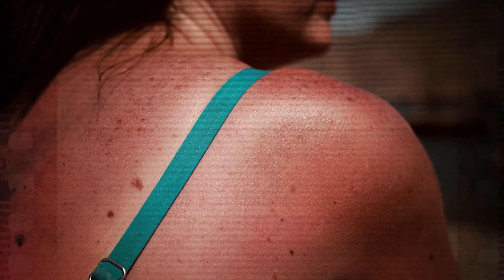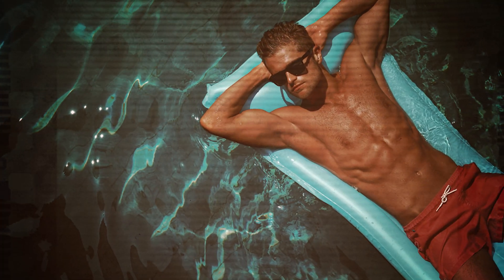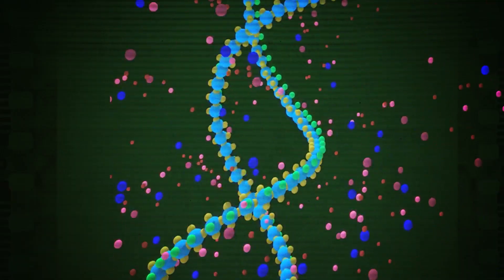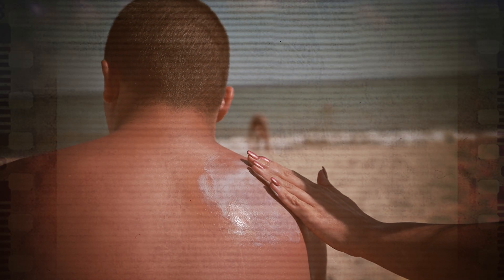Why Does the Sun Cause Sunburns?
Whether at beaches, barbeques, hanging out in the park or at the pool, most people catch more sun rays this season than other times of the year. In the process, some will get a suntan while others, unfortunately, will experience the painful redness, peeling and blistering that can occur with a bad sunburn.